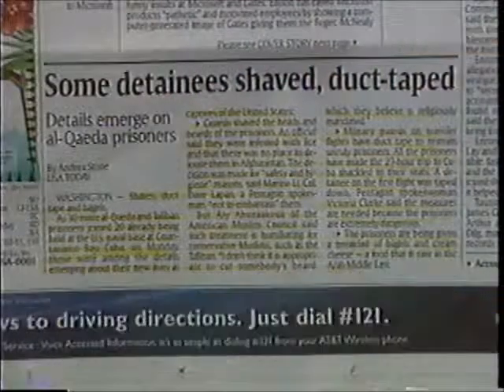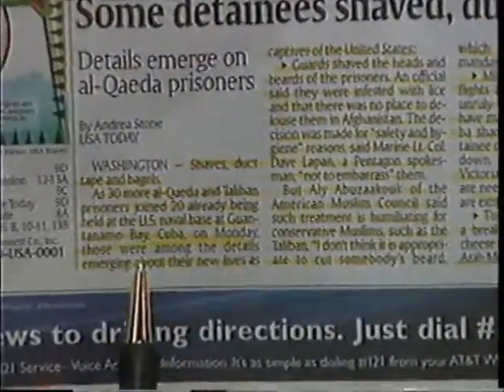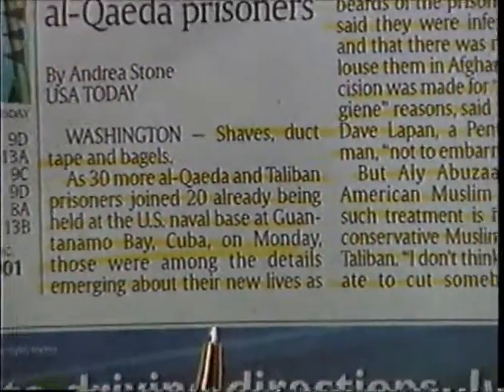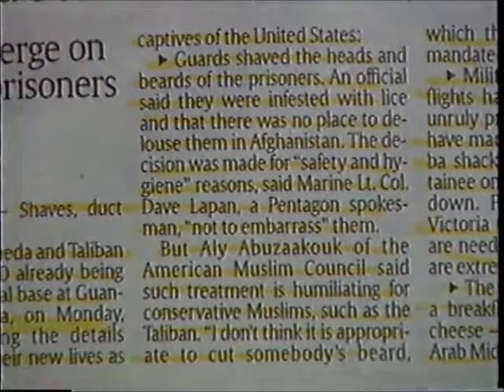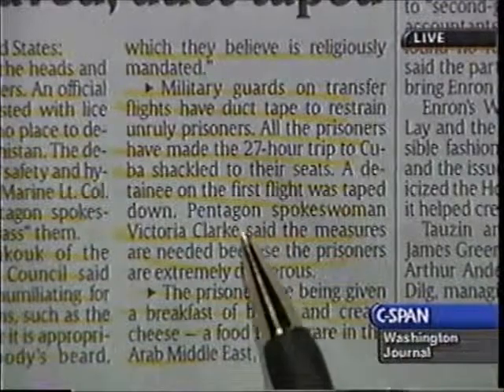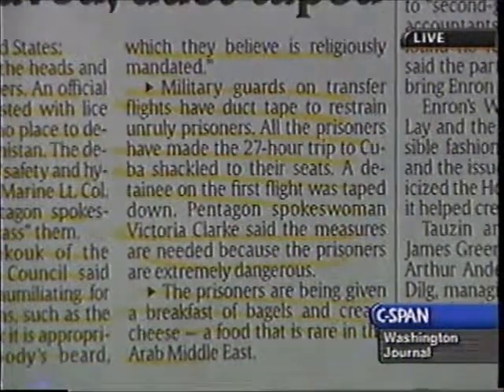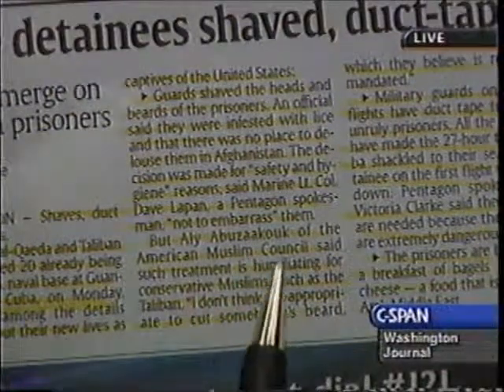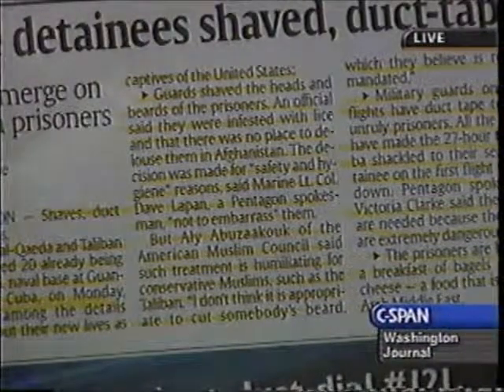Dr. Paul R. Williams, PILPG, on Washington Journal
Paul Williams discusses detainees in Guantanamo Bay